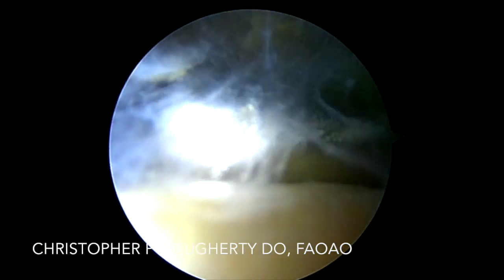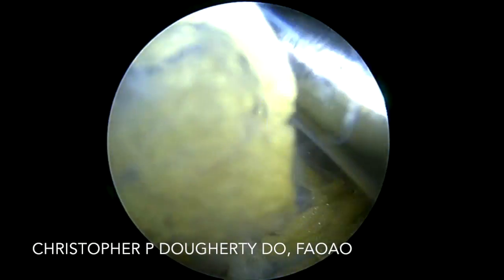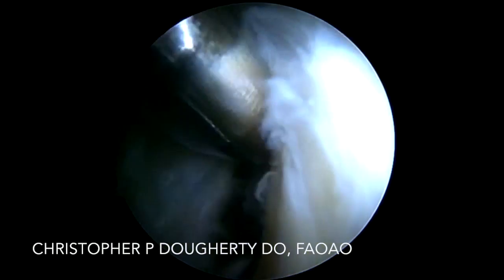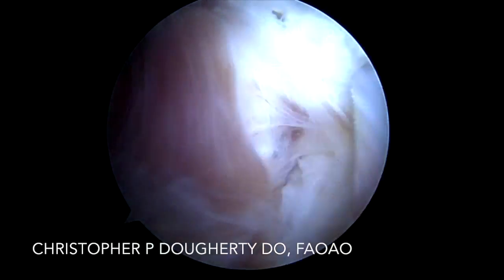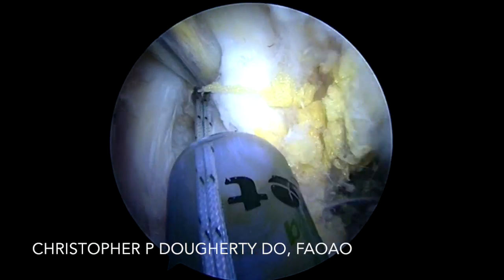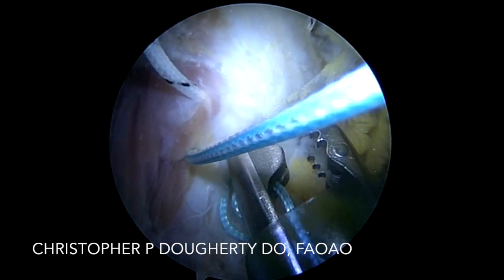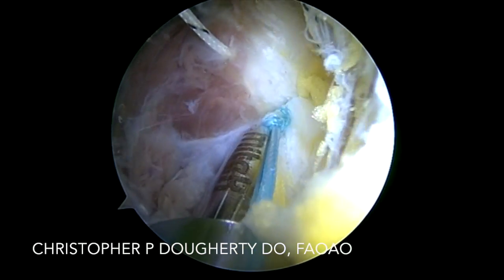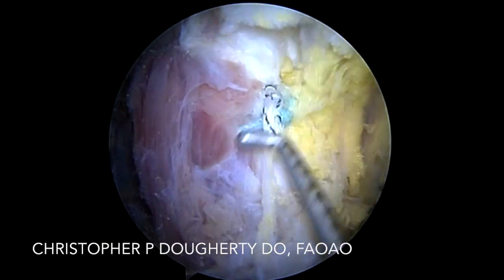Arthroscopic partial thickness hamstring tear repair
This video is about arthroscopic repair of partial thickness hamstring tears